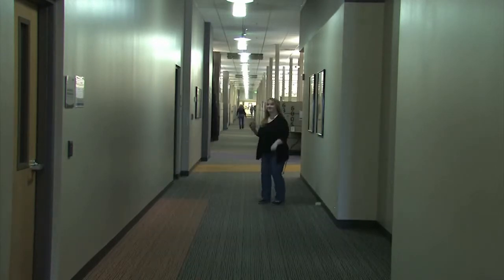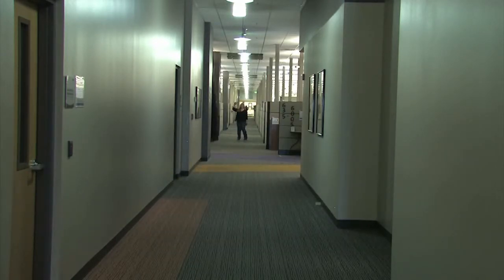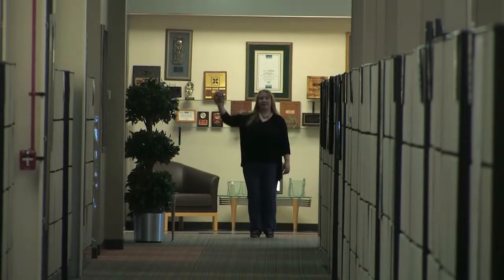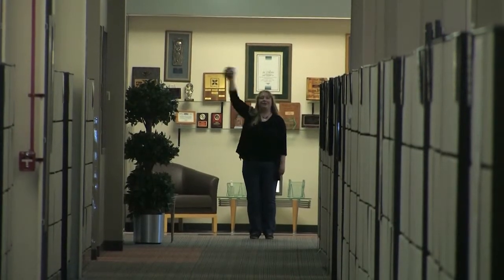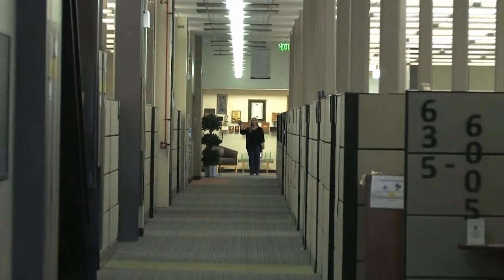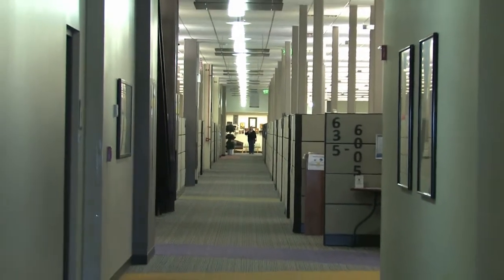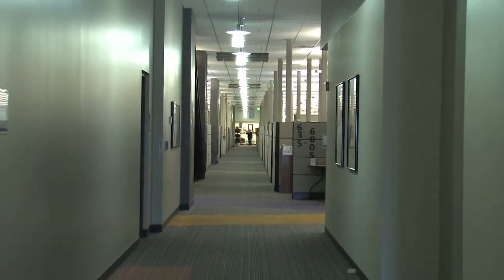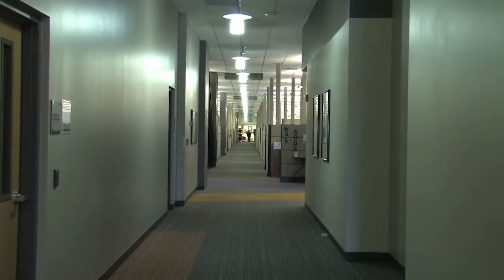Keysight Remote Link Solution: Measurement up to 100 meters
Using the U1117A and U1115A, you can monitor your measurements up to 100 meters away or get stronger signals even through walls. This is the Remote Link solution from Keysight! These devices attach to a large number of current and older Keysight handheld meters and use Bluetooth® Class 1 technology. The U1117A and U1177A can also be used to connect to laptops or iOS or Android smart devices.

For more information about the Keysight U1117A/U1177A IR-to-Bluetooth Adapter or the Keysight U1115A Wireless Logging Display, please

Bluetooth and the Bluetooth logos are trademarks owned by Bluetooth SIG, Inc., U.S.A. and licensed to Keysight Technologies, Inc.